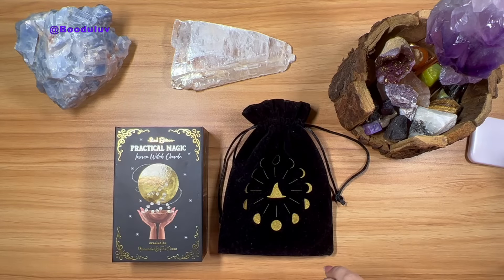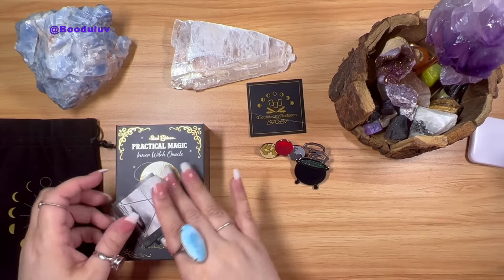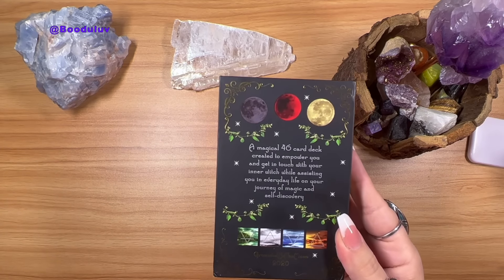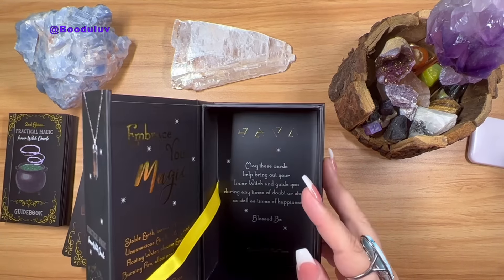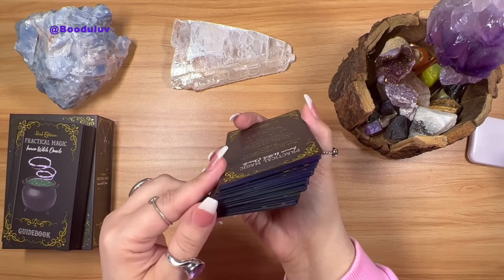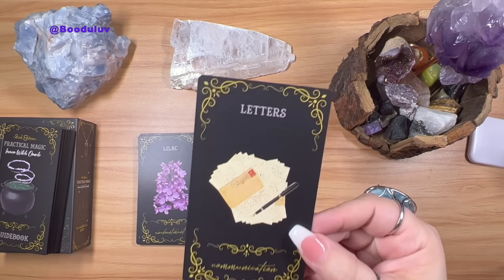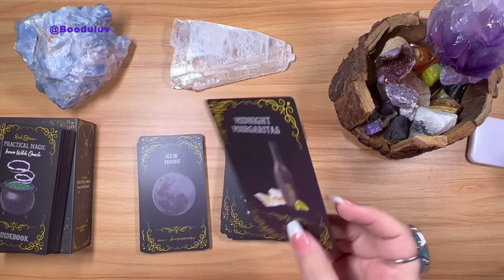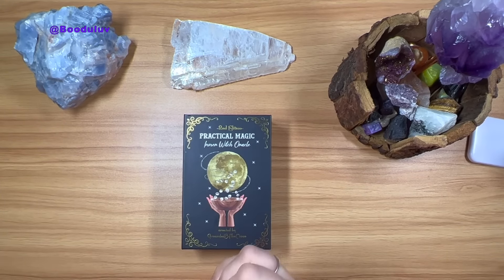🔮 PRACTICAL MAGIC INNER WITCH ORACLE DECK | FULL WALKTHROUGH | REVIEW | 2ND E | GROUNDED BY THE MOON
Hi Boodudolls! In this vid, I'm unboxing a full case of the Zodiac Series from POP MART! This is my very first unboxing ever cause' I'm so impatient that I always have to open everything before I get a chance to film it. 🤪

🌜NOTE*
The best way for you at present to really get ALL my videos is to get email notificiations. All my other social media sites are listed below.
🌜Hey my Booduluv fam! As most of you Know by now, I'm a born psychic/medium. I'm finally starting my new Paranormal storytime series with proof of my experiences and ghost adventures. Join me and my partner as we share our paranormal journey with you! Love you guys! :D

💖 To find more from Grounded by the Moon and Joseph, the creator, here are some links: